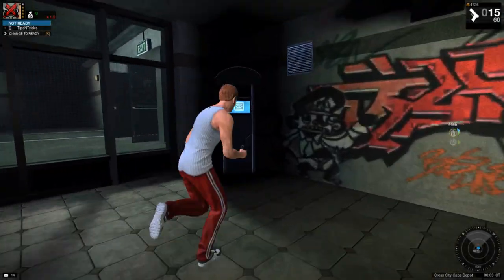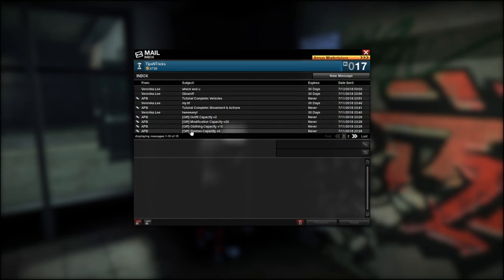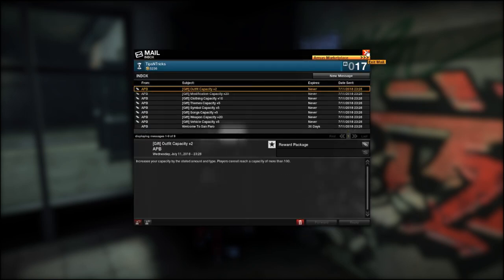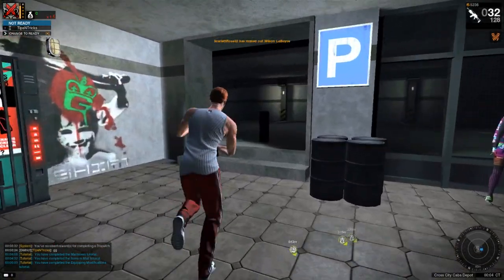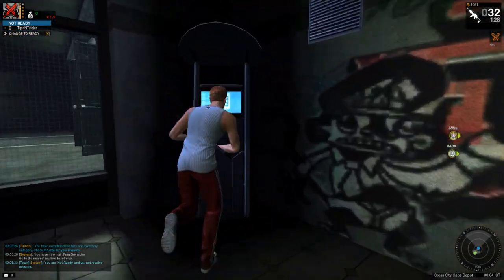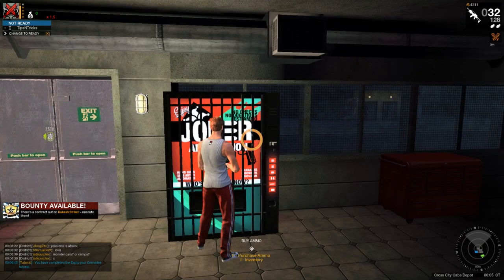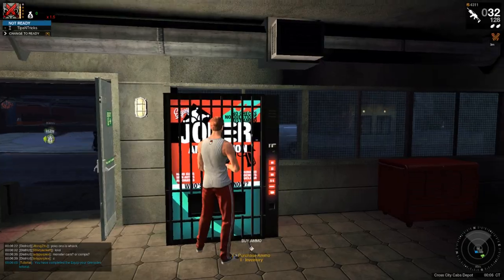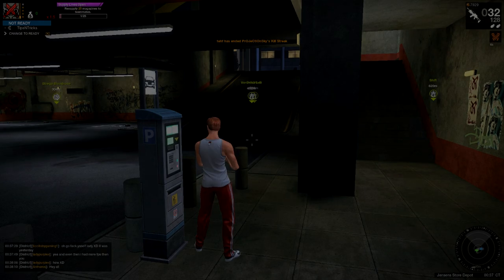Field Supplier & Frag Grenades (APB Tips & Tutorials)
One of the more common questions we get is "how do i get grenades?". In this video we show how to equip/use frag grenades. As well as equipping field supplier.

Please feel free to add anything we may have missed in the comments. Also, any questions or suggestions for what the next tip or tutorial should be on. Thank you and enjoy!